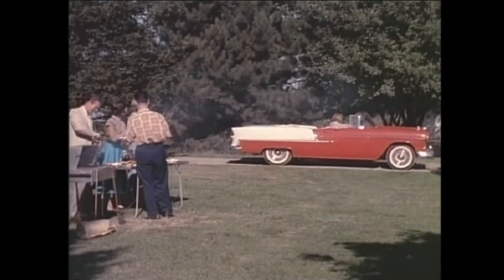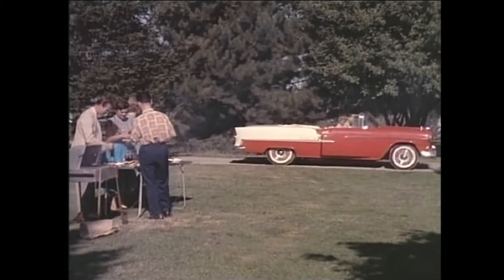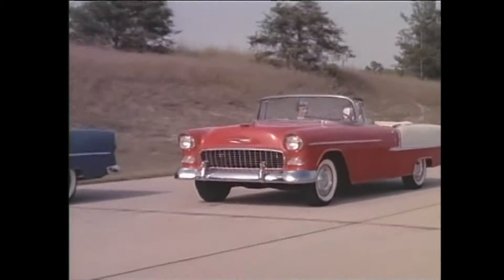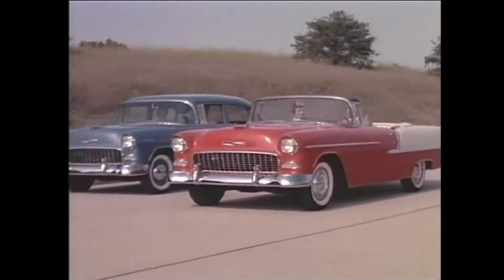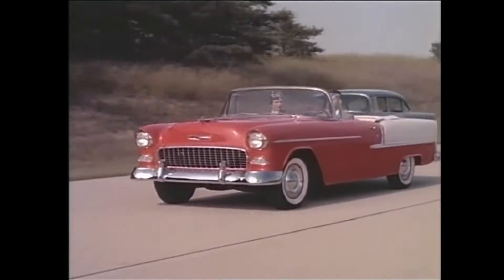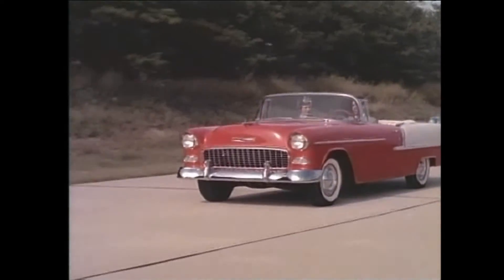Retro Whats New Motoramic Chevrolet Car Commercial 50s